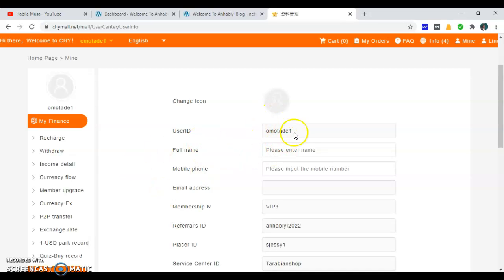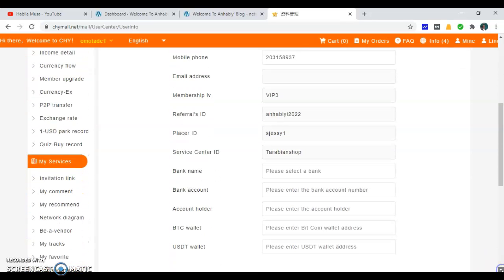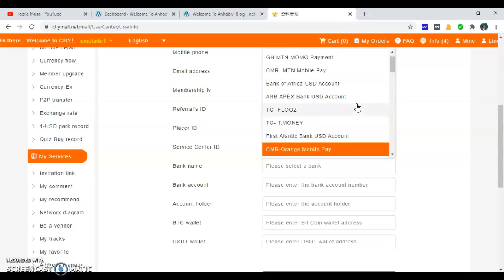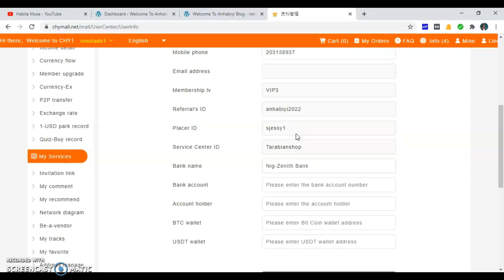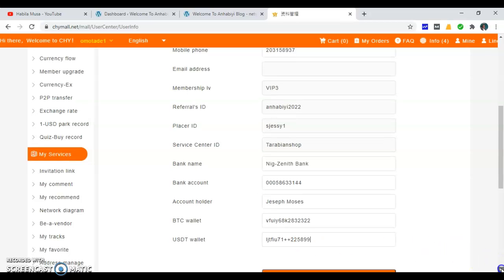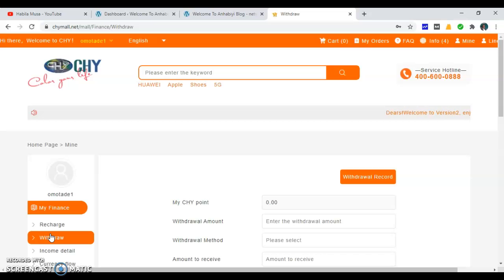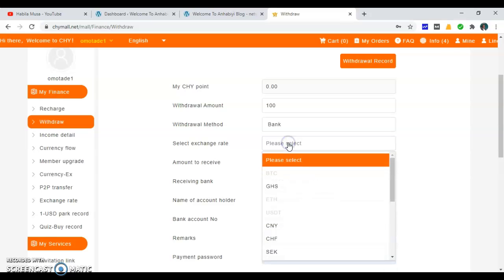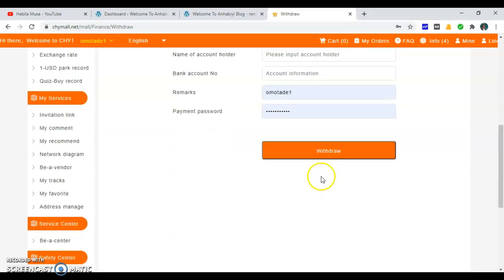Tutorial on how to withdraw from CHY to your bank account